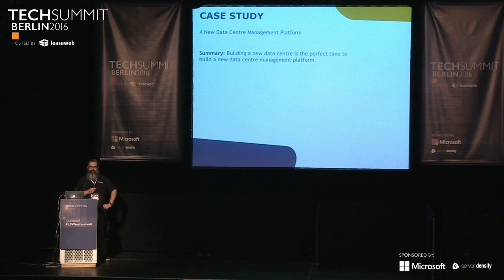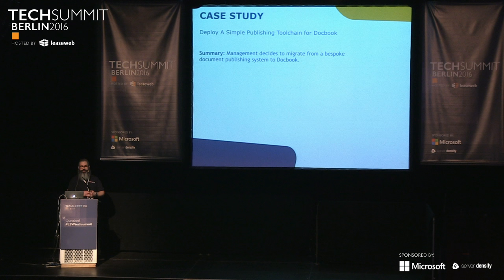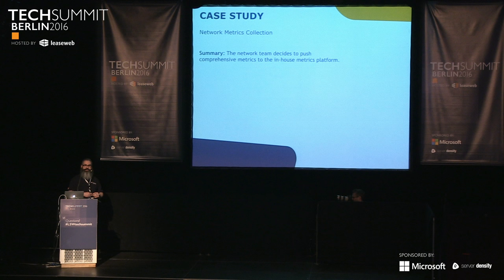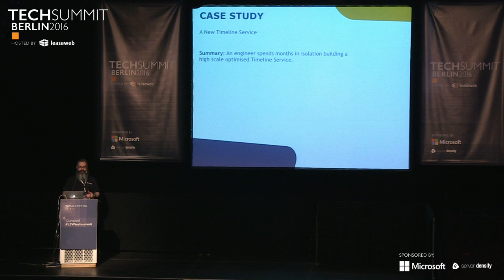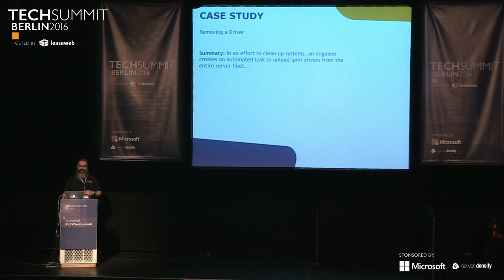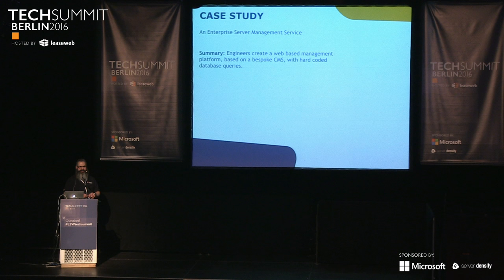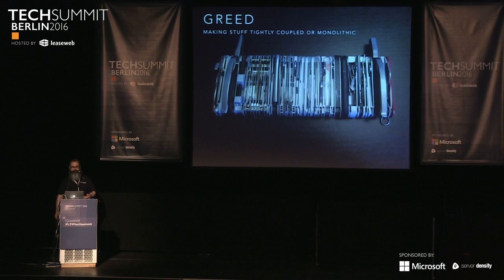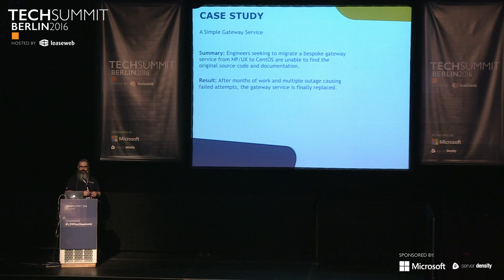The Seven Deadly Sins of Web Scale, Joshua Hoffman, LeaseWeb Tech Summit Berlin 2016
Joshua Hoffman, Manager Product Engineering @ LeaseWeb

Before you save the sinner, tell them why they are a sinner! Joshua Hoffman is a security focused system administrator and technical instructor, and rescued software sinners all around the globe. He created major portions of Red Hat’s acclaimed System Administration training program and certification exams, and prior to joining LeaseWeb, Hoffman was director of infrastructure at SoundCloud and Tumblr. Creating great apps and keeping track of scalability needs continues to be a challenge. Seven sins reveal the secrets to web scale!